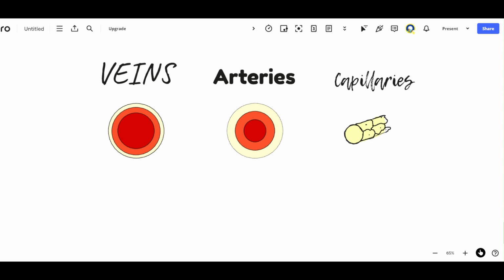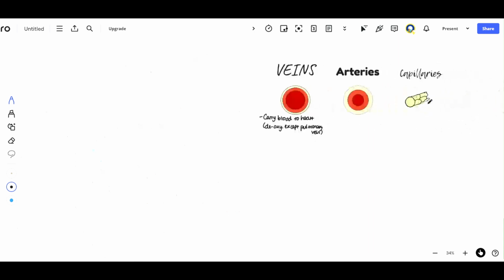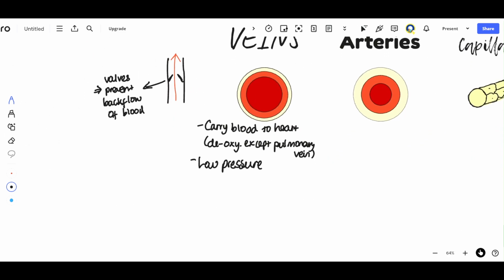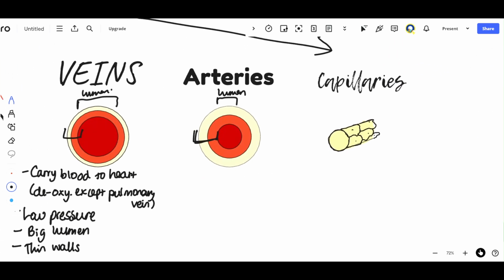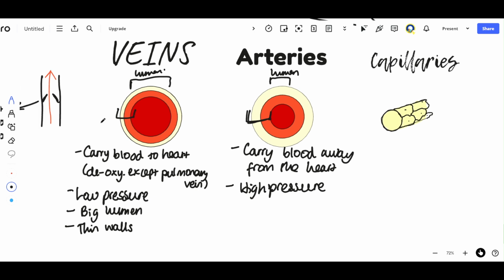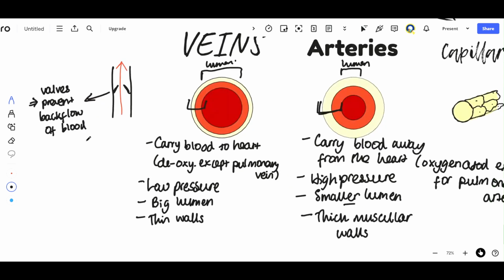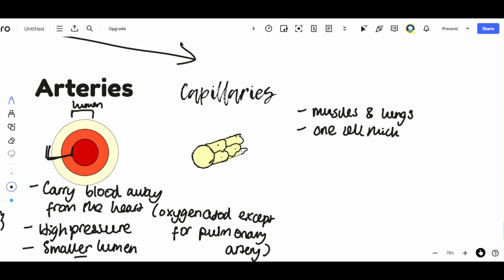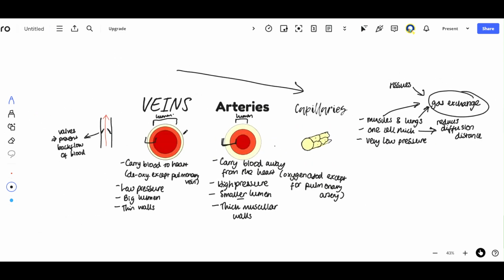GCSE Blood vessels - Biology circulatory system revision StudeeBright GCSE EXAMS 2026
Learn about the features of blood vessels (arteries, veins and capillaries) in the circulatory system in the human body, for GCSE 9-1.

Find out the difference between arteries, veins and capillaries!

This video covers the main details that you need to know for the human anatomy and physiology of the circulation system.

A full page of notes of what is shown in the video and the structure of the heart is up on my Etsy shop!